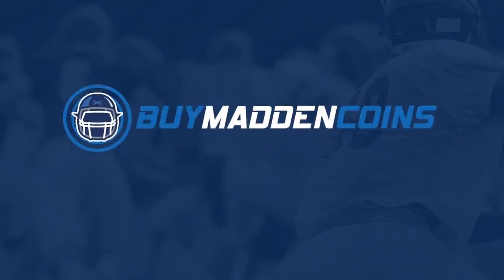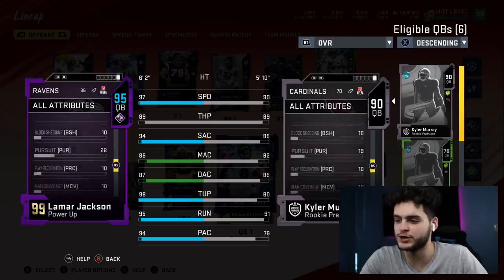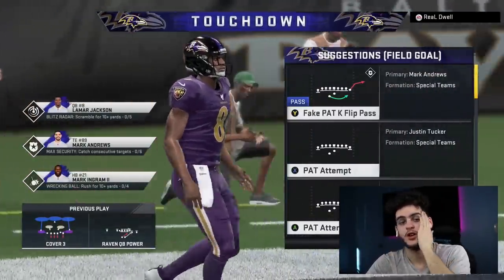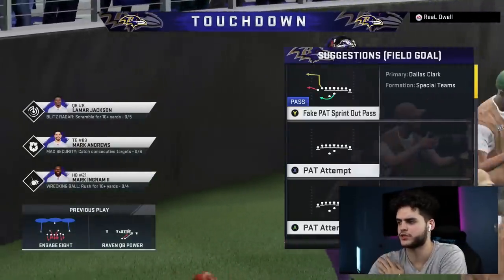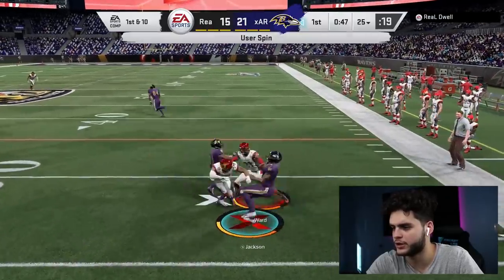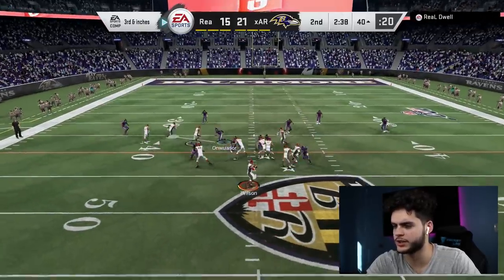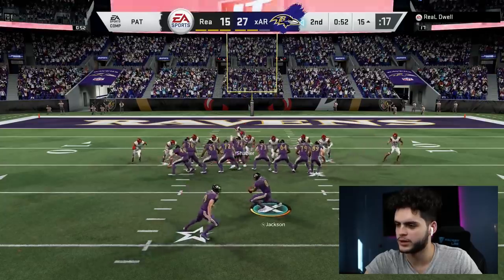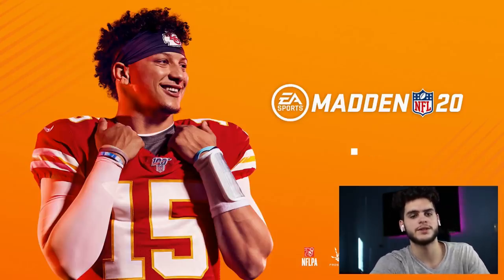INSANE 97 SPEED BLITZ MASTER LAMAR JACKSON GAMEPLAY! BEST QB! ALL TIME RAVENS THEME TEAM! | MUT 20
mut 20
 ULTIMATE TEAM
poodle

madden 20